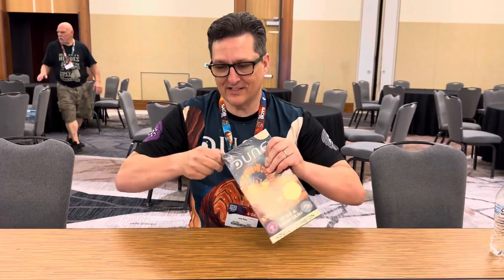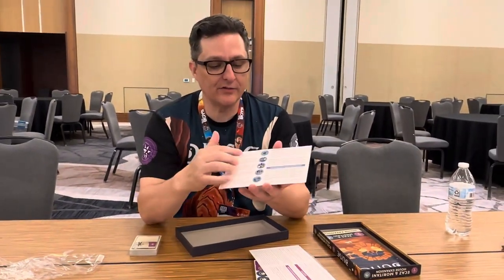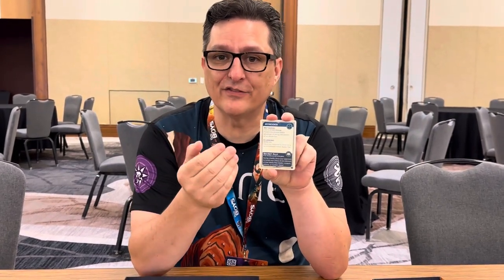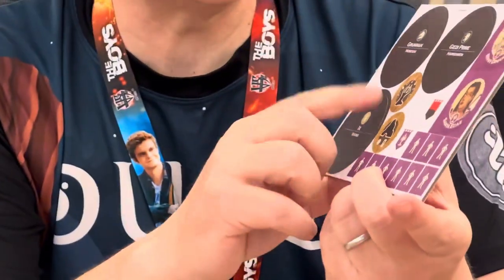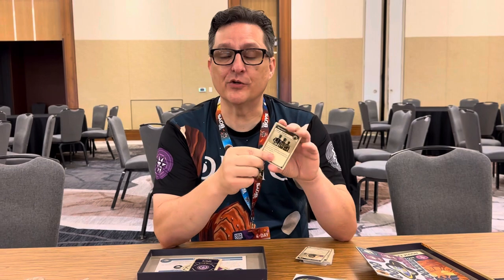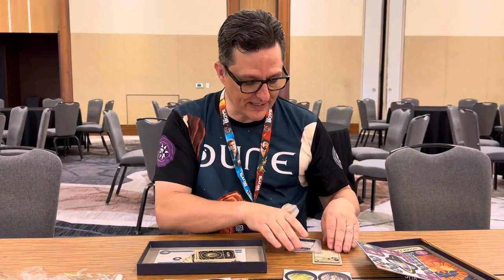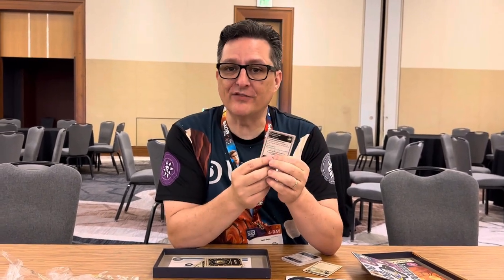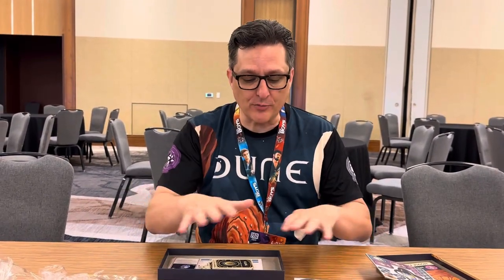Unboxing Ecaz and Moritani expansion for Dune